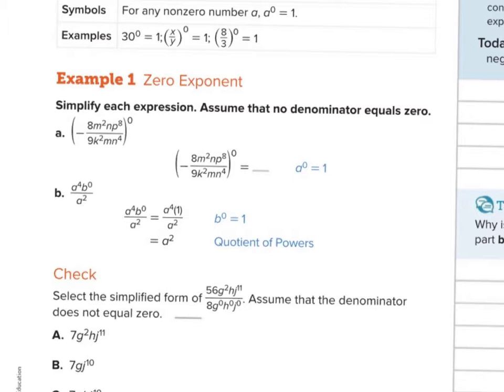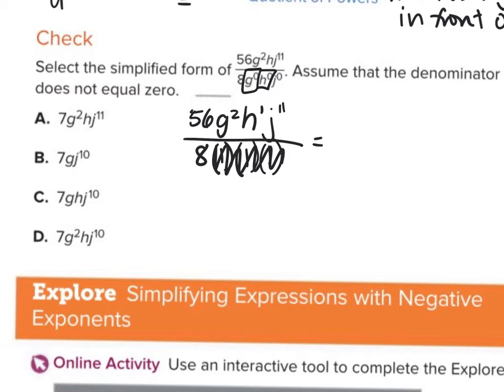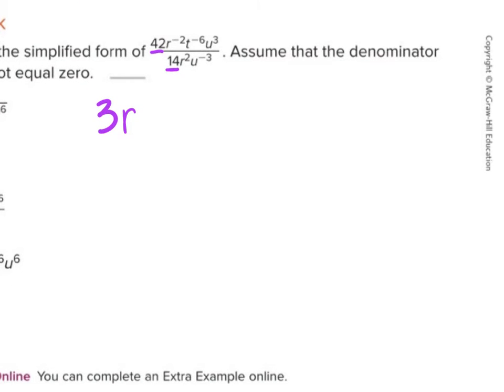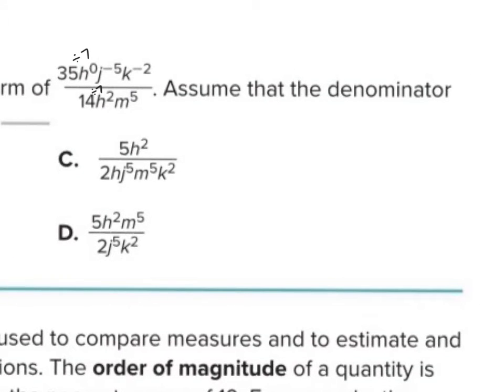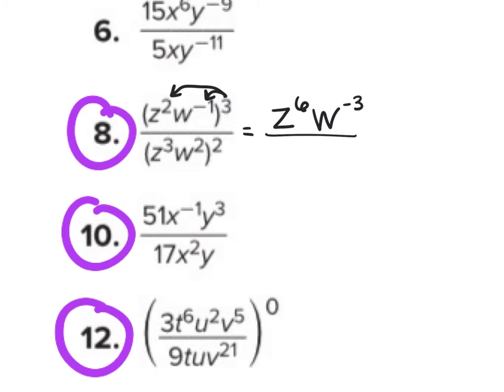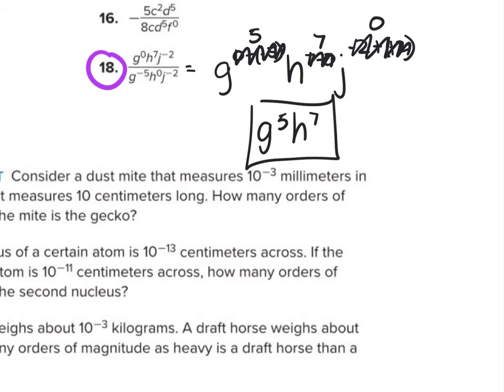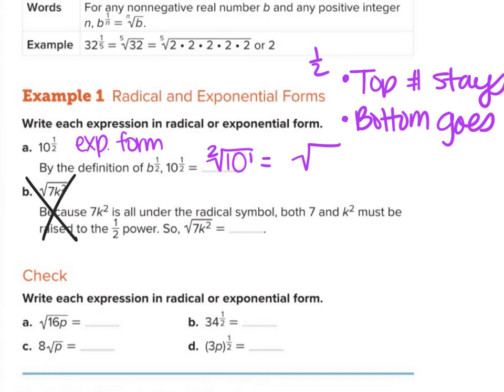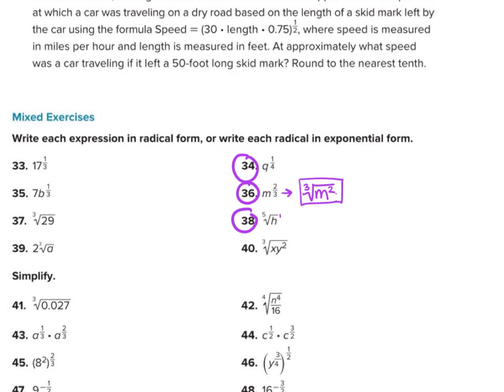Algebra 8.3-8.4 Notes